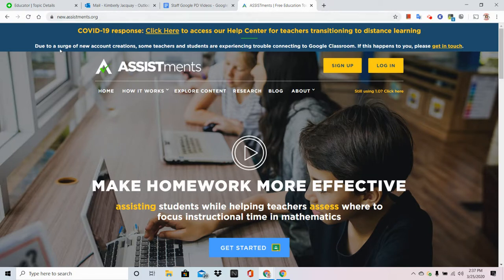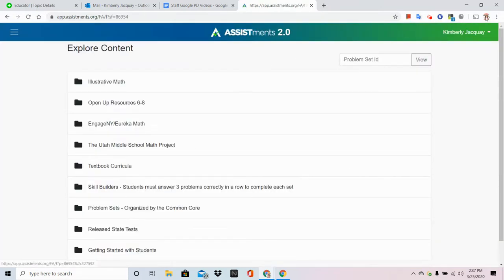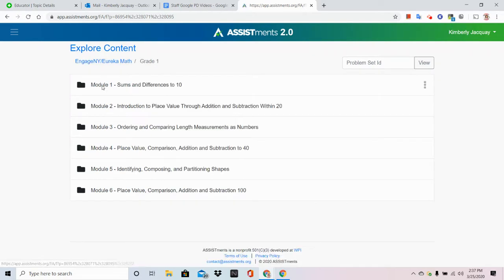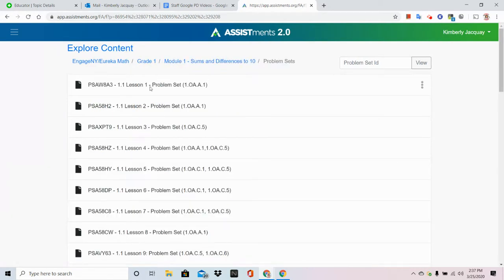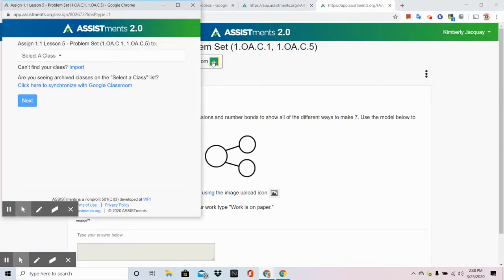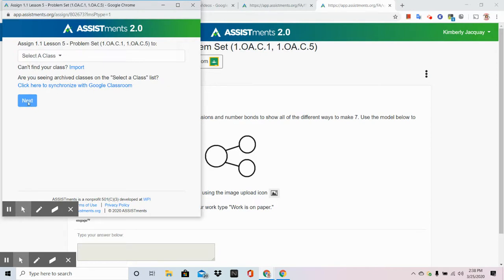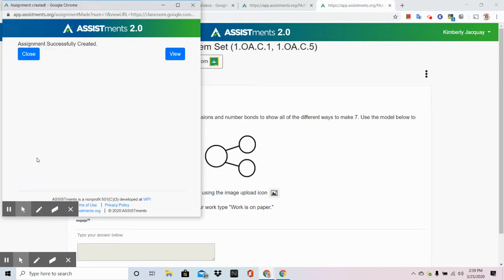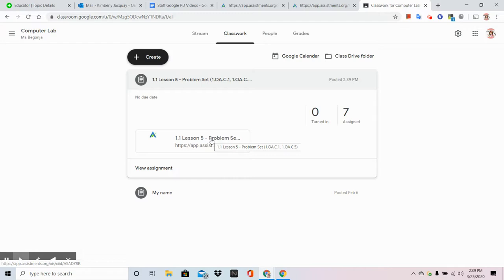Getting Started with Assistments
This video reviews how to begin using Assistments with Google Classroom.